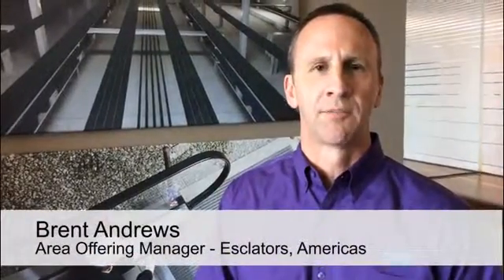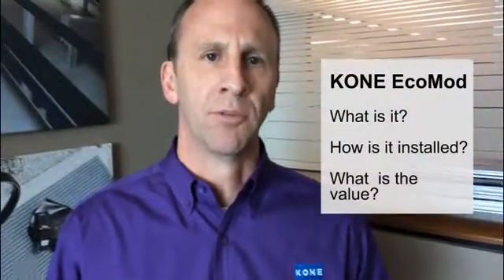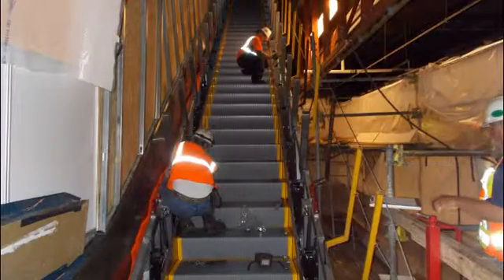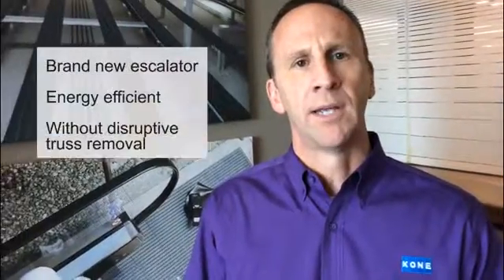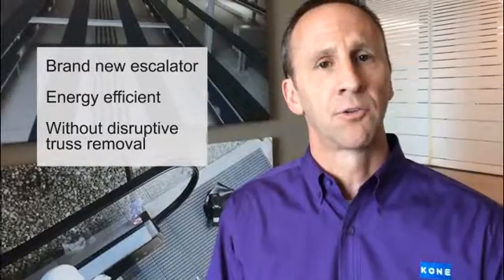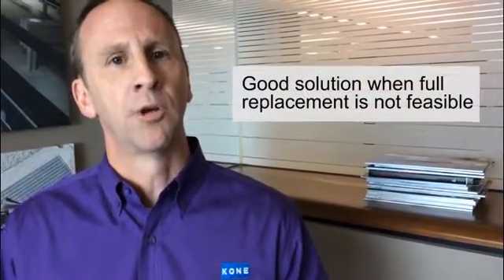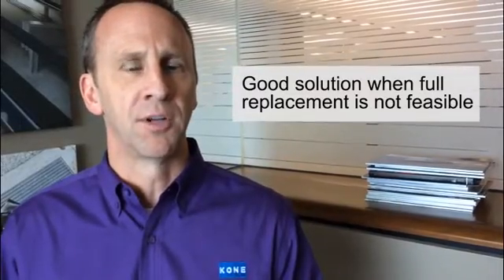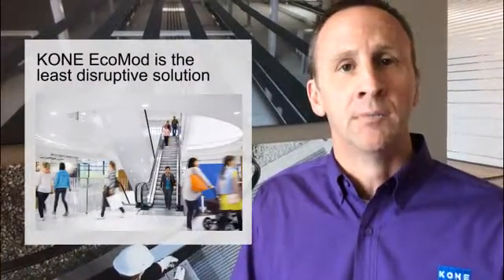Ask an Expert: What is KONE EcoMod?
Brent Andrews, Area Offering Manager for Escalators in KONE Americas, discusses the KONE EcoMod escalator modernization solution.